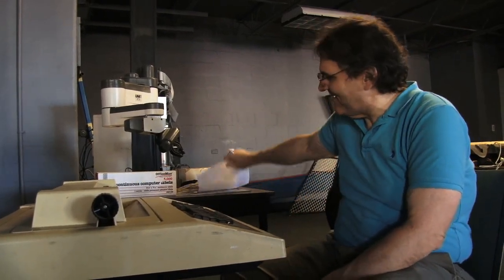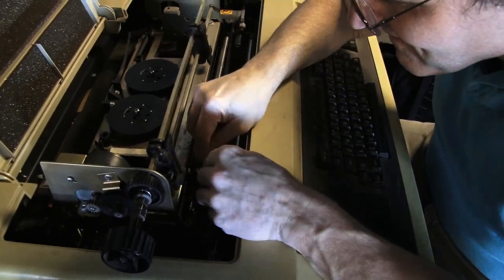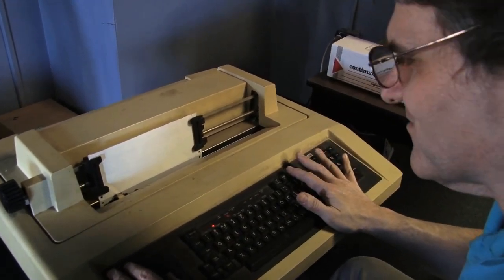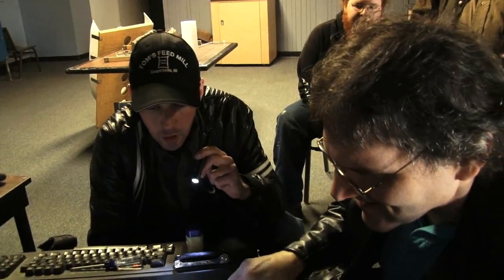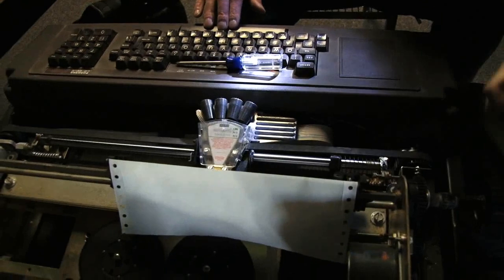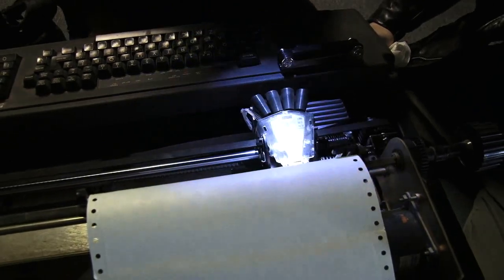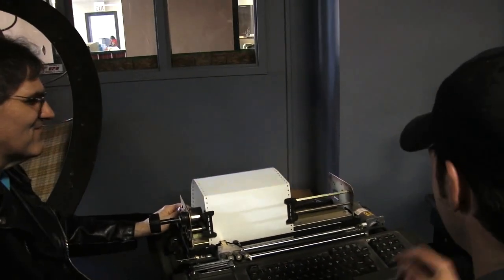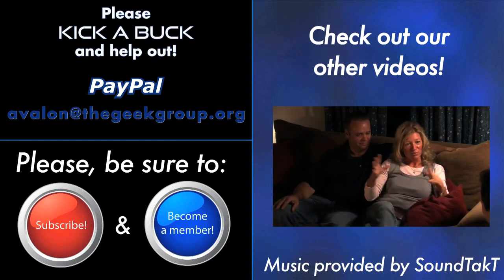Daily Log 2-18-11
The Daily Log for 2-18-11, where Kidwell shows us a new project for the lounge: a twitter station made from an old DECWriter 3 machine!